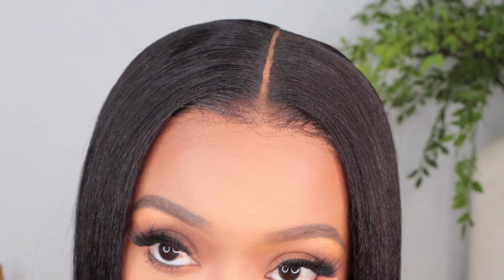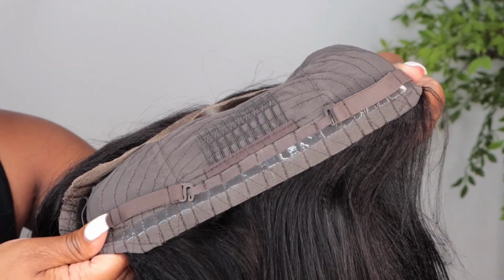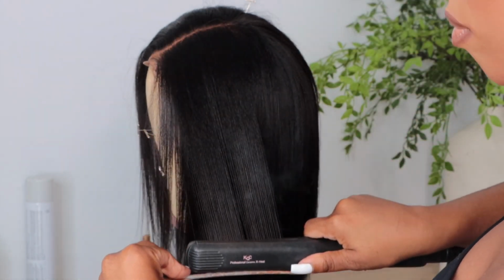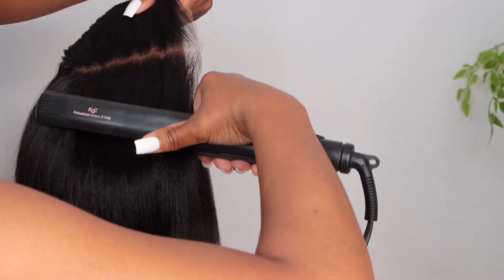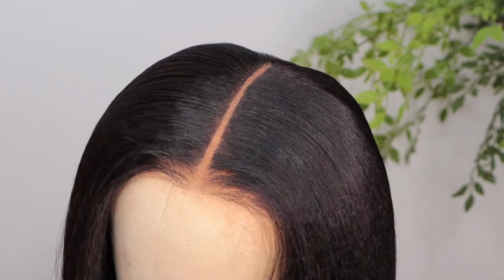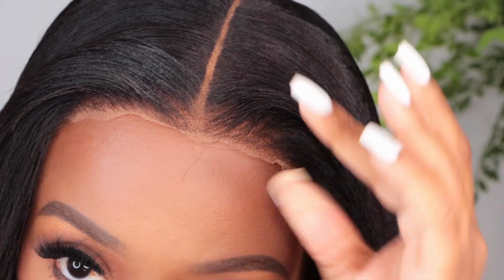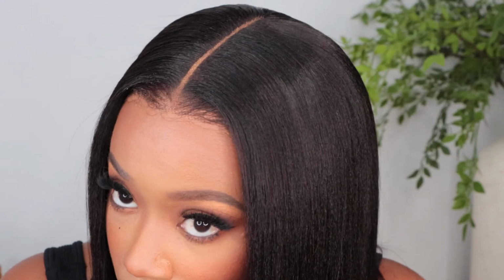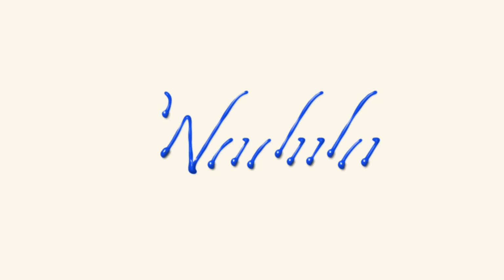"It's my real hair!!!" Detailed Tutorial Of Wig To Lay Flat For Wig Beginners! FT.Nadula Hair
Code: YTBGIFT
🔥 3D Cap Design, Put On and Go Glueless Wig!
Lace Size: bye bye knots 7*5 lace closure
Texture: yaki straight
Length: 12 inch
Density: 150%
Knots: tiny knots